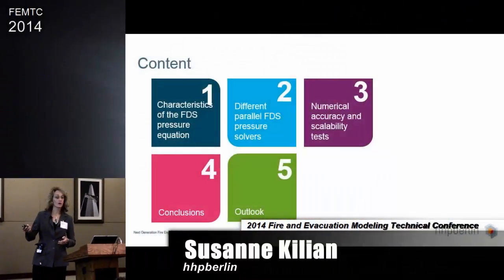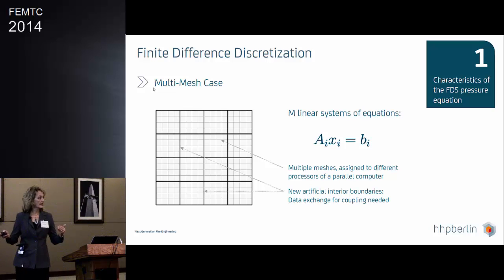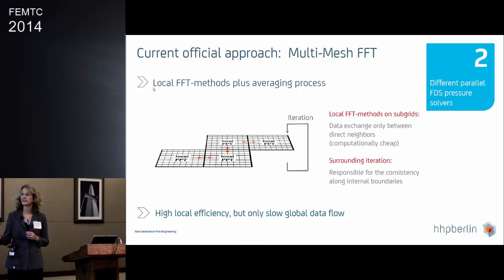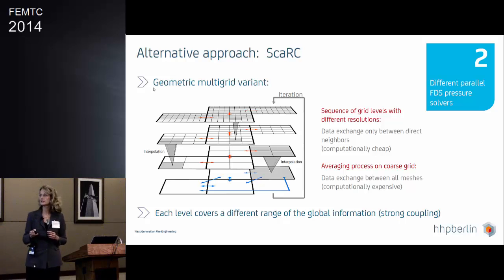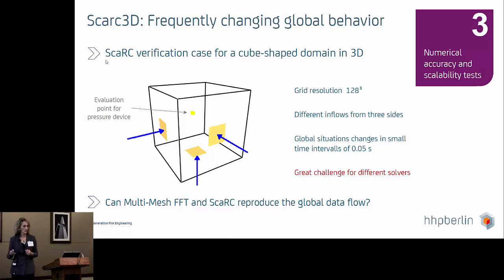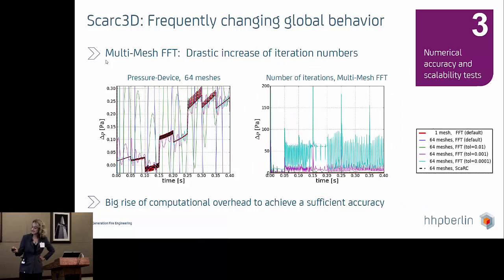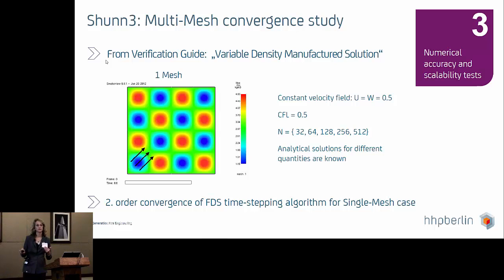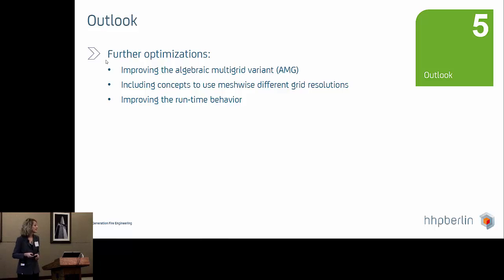FEMTC 2014 D2-A-3: Susanne Kilian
Numerical Insights into the Parallel Solution of the FDS Pressure Equation: Scalability and Accuracy - Susanne Kilian, hhpberlin